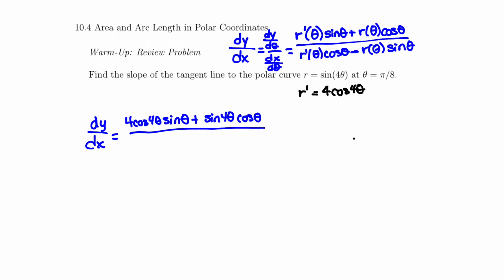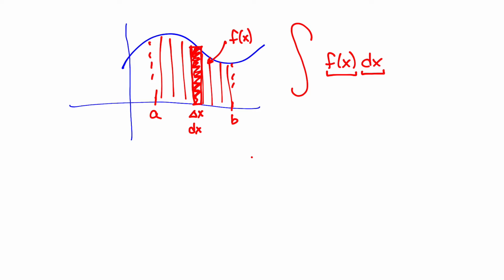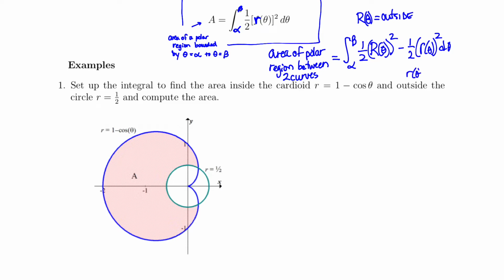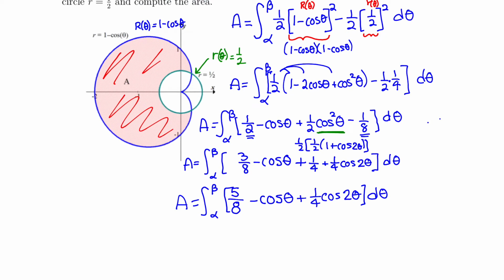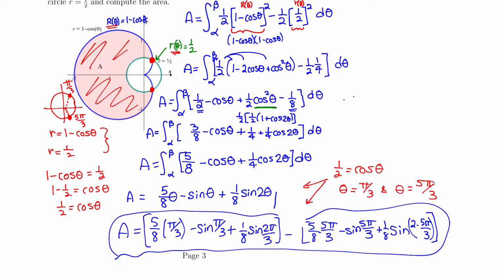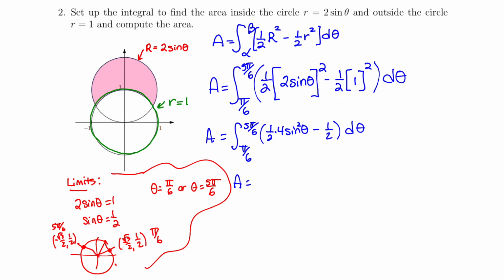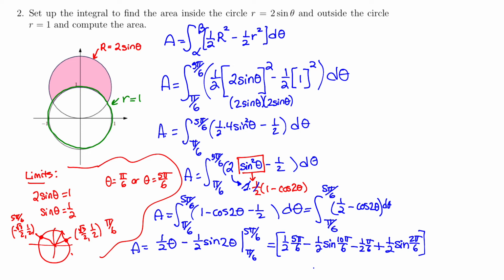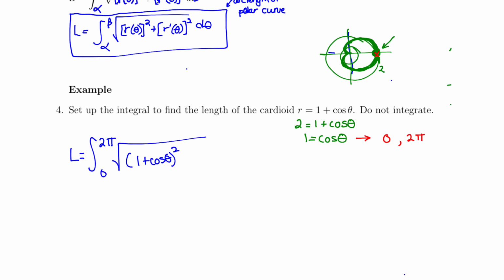MA122_Class Lecture_Monday,October 24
In today’s lecture we look at Polar Curves and the Calculus Formulas of derivative, area, and arclength.